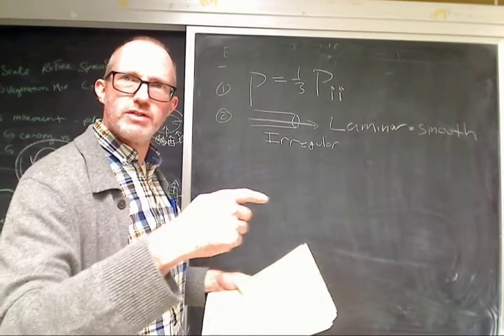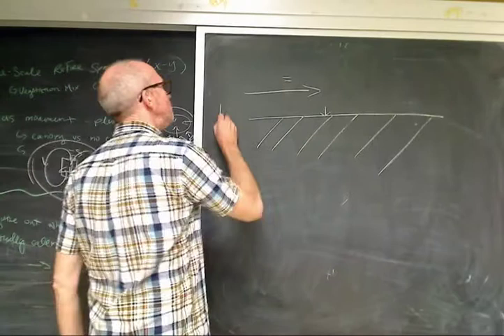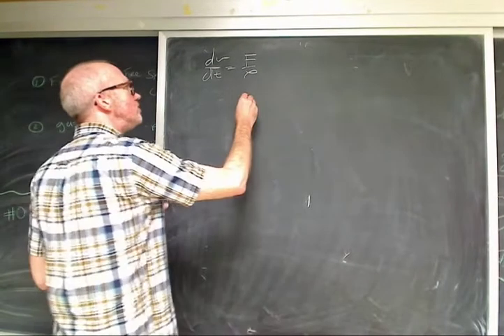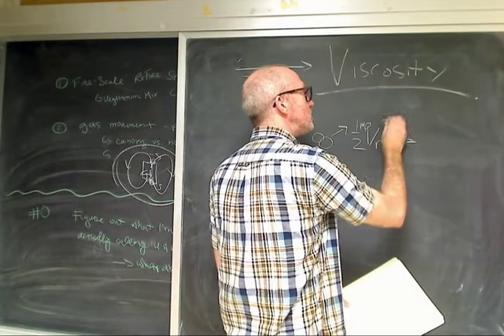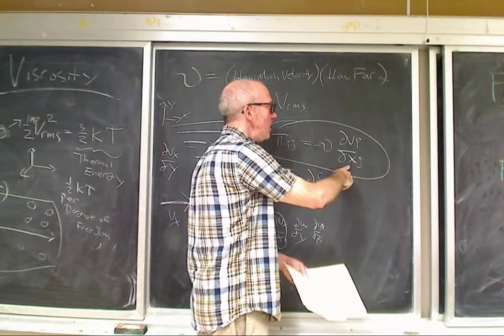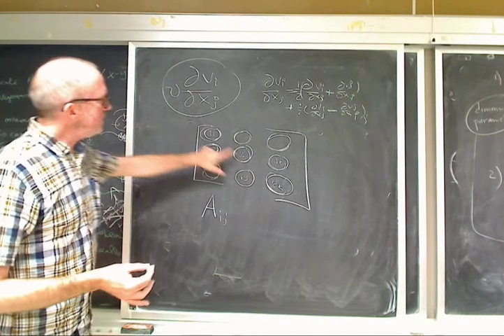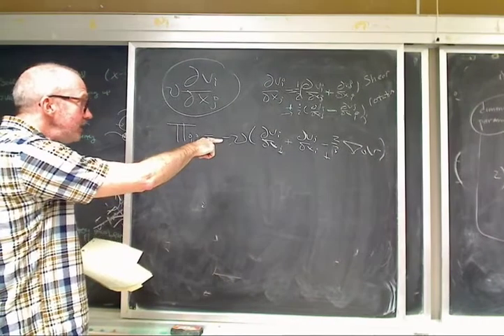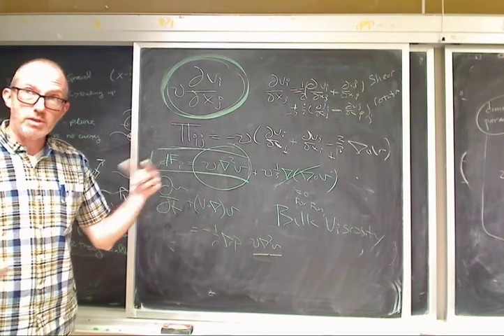H22, Day 3: Navier Stokes Equation.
Here we derive the Navier Stokes equation from first principles.

This will be on the test.